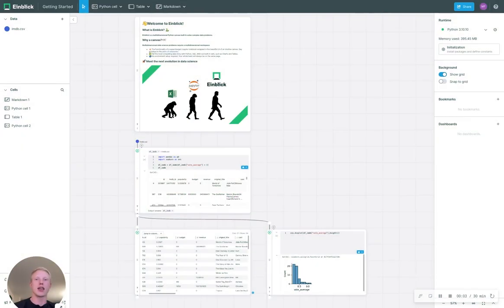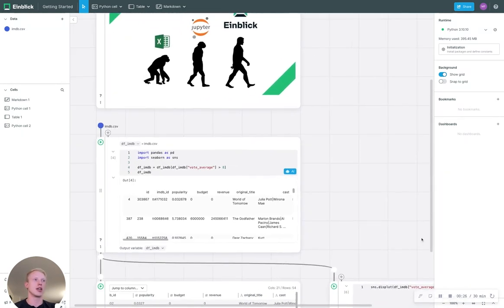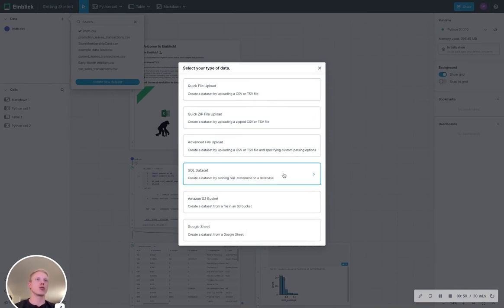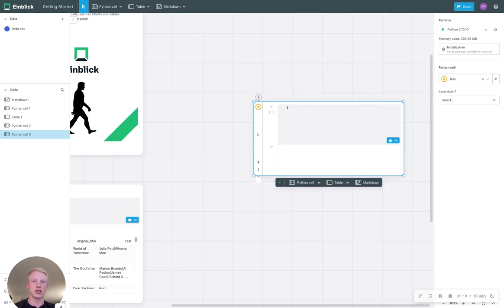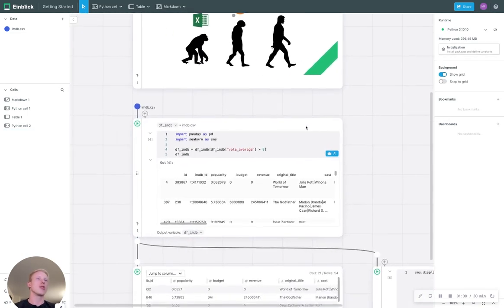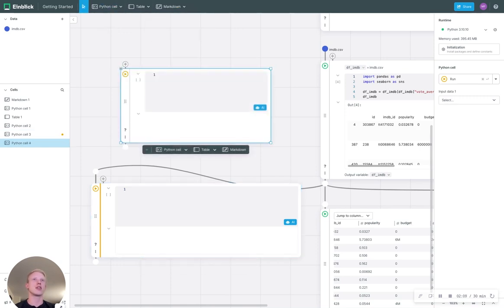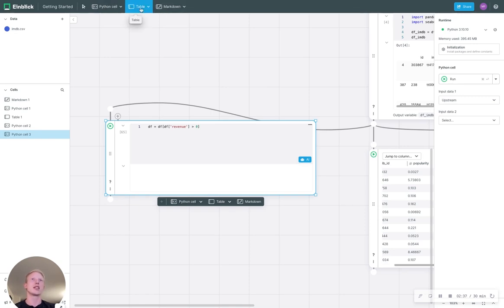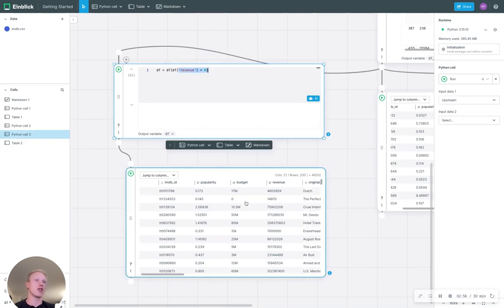Einblick - Getting Started